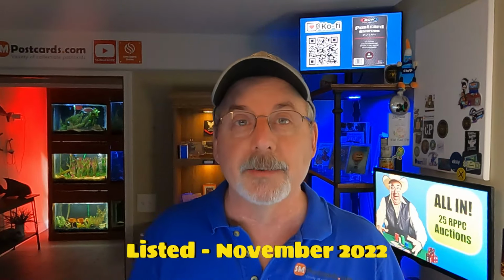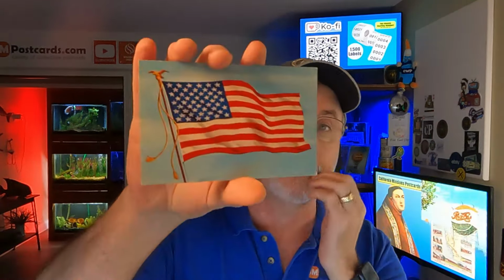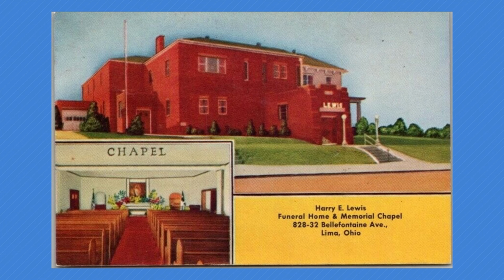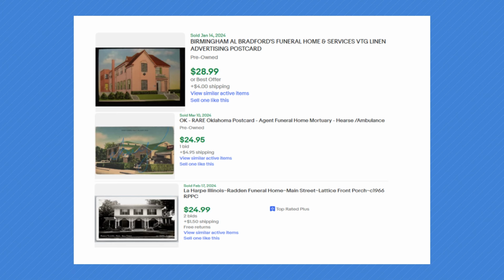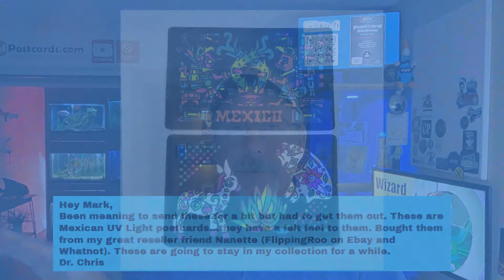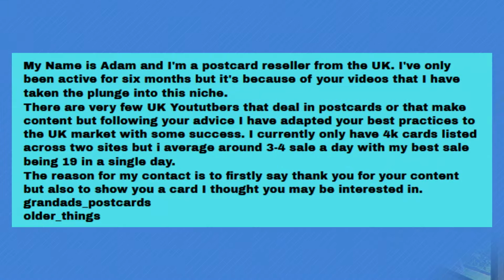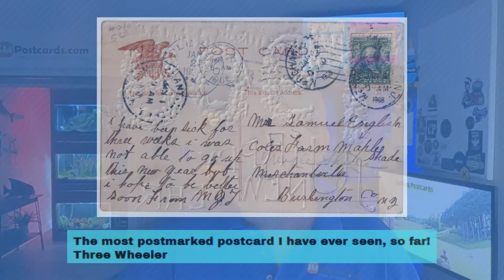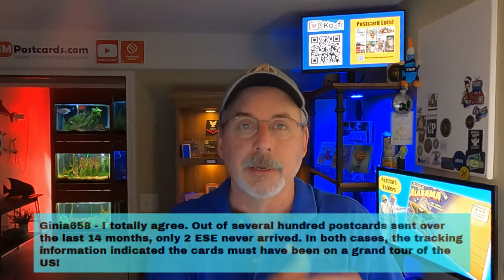Who Would of Thought Funeral Home Postcards was a Thing!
Funeral Home Postcards reviewed, What Sold on eBay, Show n Tell and Viewer Comments

🔔 My eBay Postcard Store 👉🏽

Scanners:
► Scan Snap Duplex Scanner 👉🏽
► Epson Duplex Scanner 👉🏽
► Epson ES60W Scanner 👉🏽
► 20 foot USB Cable for Epson 400 II and 580W👉🏽

Printers and Labels:
► Rollo Label Printer 👉🏽
► Zebra Thermal Printer 👉🏽
► Dymo 4xl Thermal Printer 👉🏽
► Brother Color Laser Printer HL-L3270CD 👉🏽
► Brother Color Laser Printer HL-L3270CD Toner TN227 👉🏽
► 4"x6" Shipping Labels 👉🏽
► 1"x1" Dymo Labels 👉🏽
Postcard Supplies:
► Eco Swift 6.5x4.5 Rigid Photo Mailer 👉🏽
► 7"x5"x2" Boxes 👉🏽
► 7"x5"x1" Boxes 👉🏽
► Bubble Wrap Sleeves 👉🏽

Other Related Items:
► Apple MacBook Pro M1 👉🏽
► Postcard Lots 👉🏽
► Envelope Shelf 👉🏽
► Stand Up VariDesk 👉🏽
► Medify Air Purifier 👉🏽
► Microphone Rode NT-USB Mini 👉🏽
► Postmarks on Postcards by Richard W Helbock 👉🏽
► Large Letter Postcards Book 👉🏽

Postcard Shows Schedule and Clubs

00:00 What we'll be going over
01:27 What Postcards Sold
12:54 Special Topic - Funeral Home Postcards
24:00 Show n Tell
38:56 Viewer Comments

Mailing Address:
SMPostcards